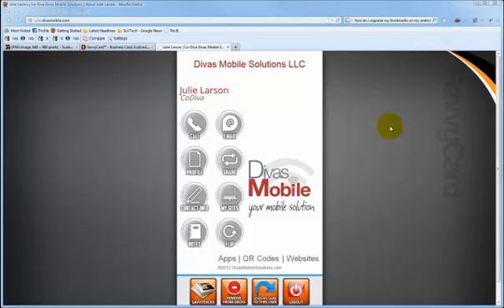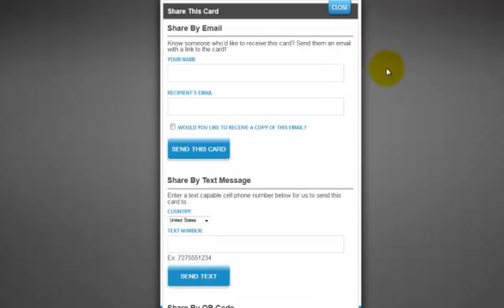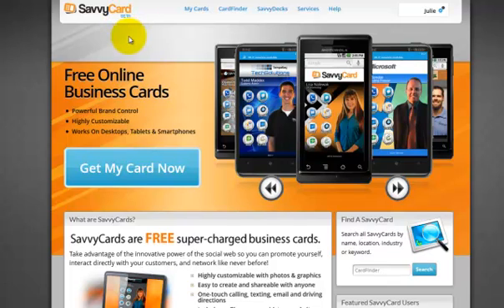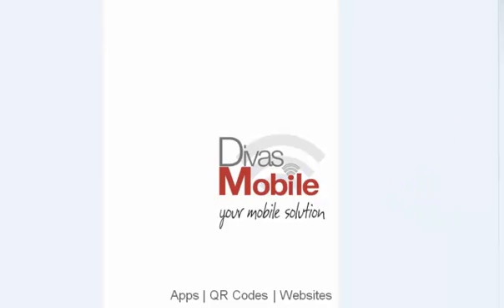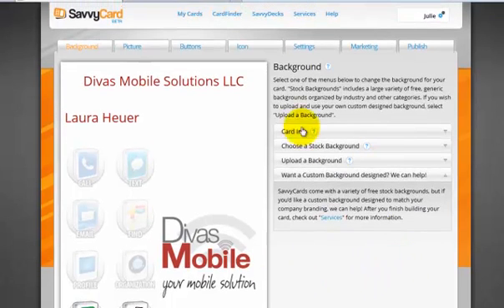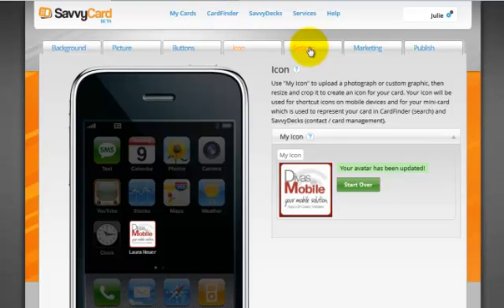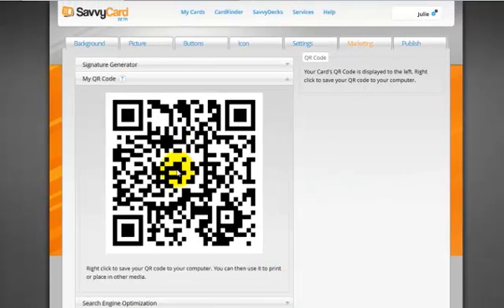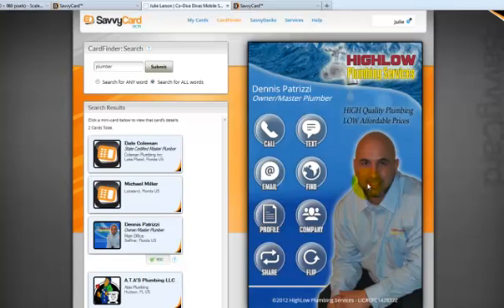FREE Business Card Software | Electronic Business Card | SavvyCard | Divas Mobile Solutions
- Free business card software to create an electronic business card by SavvyCard!

In this video, I'll demo the SavvyCard software and show you how you can build your own free electronic business card. These are great for networking events or anytime you want to give your card to someone you meet. You'll always have it with you right there on your phone's home screen.

and be sure to sign up for our newsletter so you can learn how to create a custom domain name to direct people to your new electronic business card